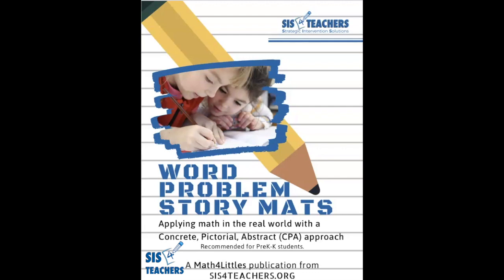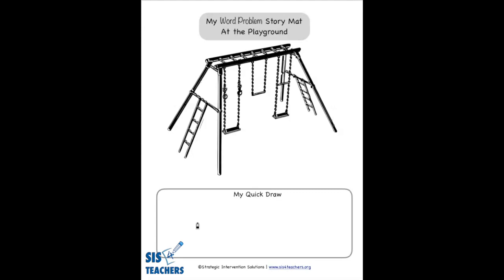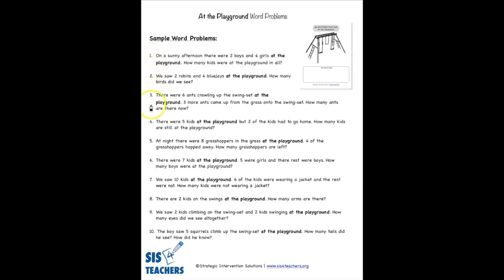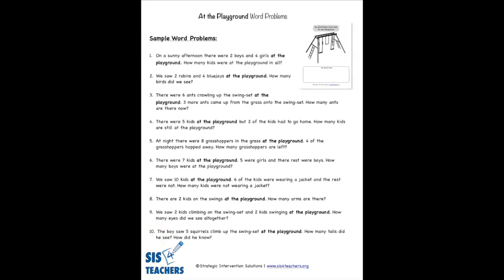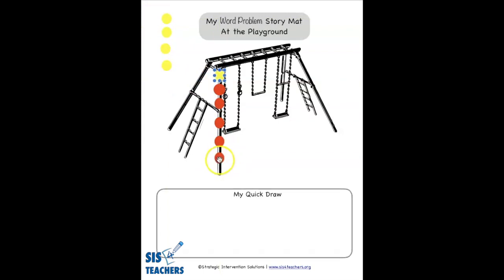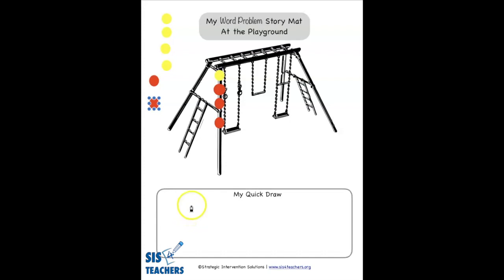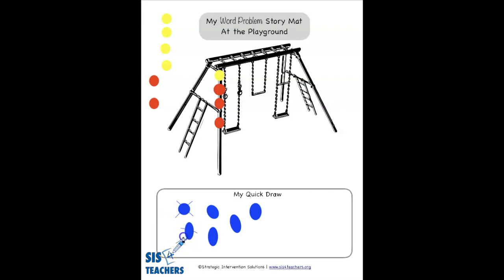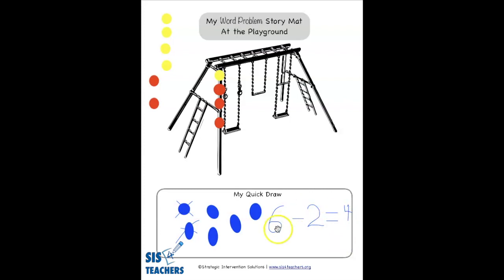Story Mat: At the Playground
Applying real math situations in a concrete, pictorial, and abstract (CPA) way. Using story mats with early childhood, PreK or K will help prepare them to be successful when they encounter story problems later on. The My Word Problem Story Mat: At the Playground provides situations for students to apply math skills to real life, a place to act out story problems for hands-on learning, and a list of sample story problems to use with students At the Playground.